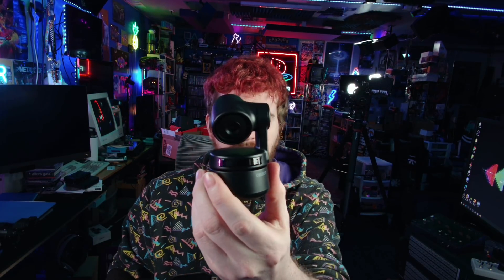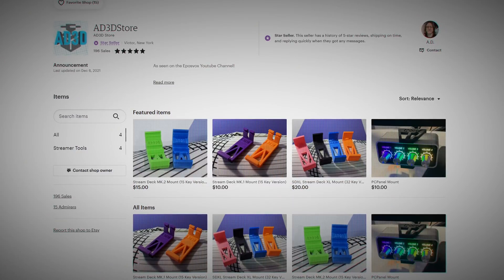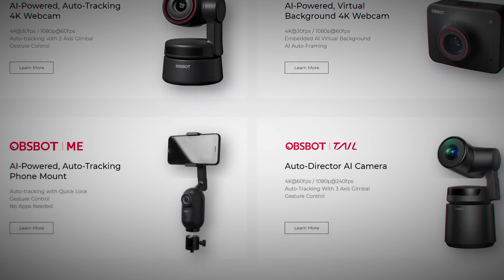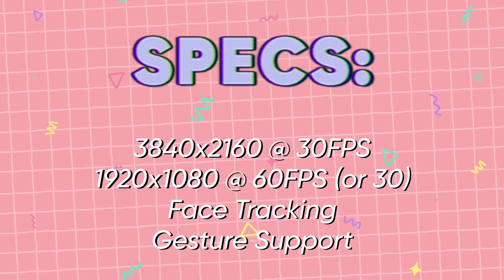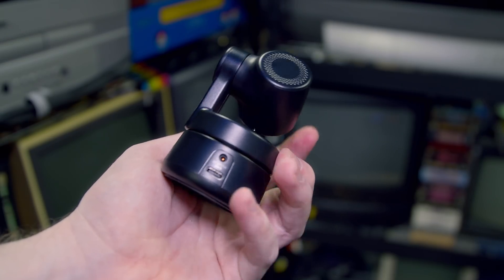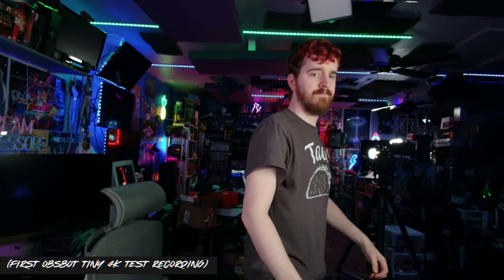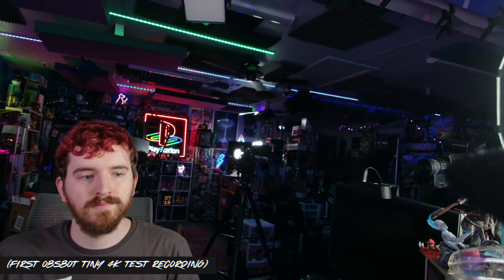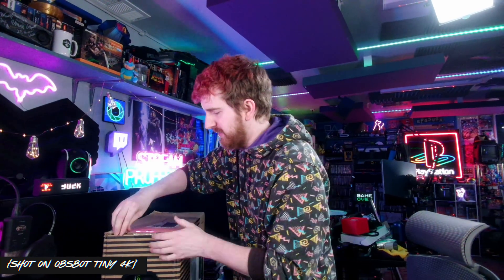I didn't want to pay a camera operator...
Having a dynamic, moving camera angle on your stream can be pretty difficult and expensive - but the OBSBOT Tiny 4K at least makes it easy, even if it IS still expensive...

OBSBOT Tiny 4K
OBSBOT Tiny (1080p)

Awesome Stream Deck & PCPanel mounts